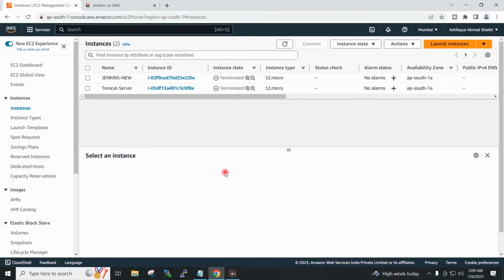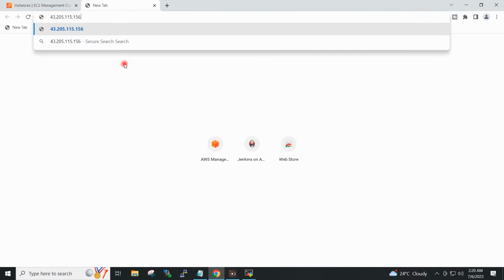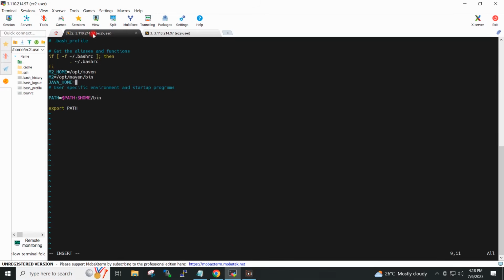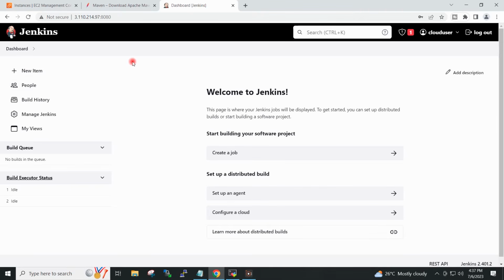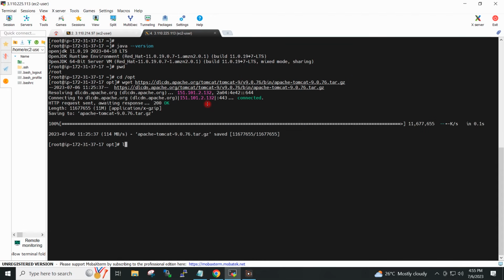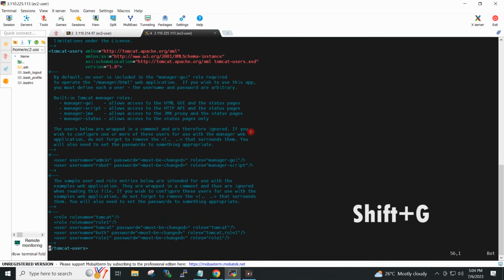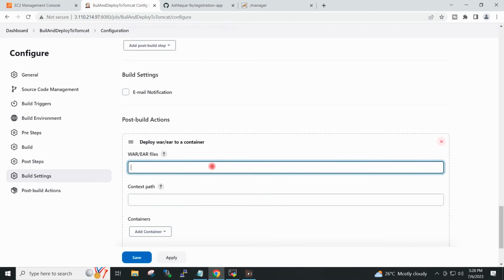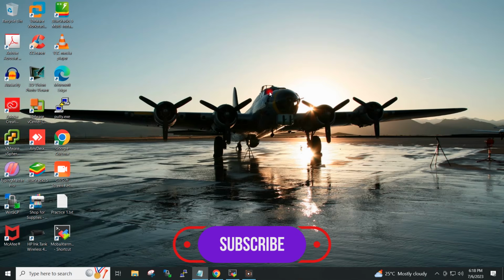DevOps Project from Scratch | Simple DevOps Projects for Beginners | Maven with Jenkins Step by Step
In this video, I will walk you through procedure of building devops project(devops project from scratch or devops projects for practice). I will show you simple devops projects for beginners(aws devops projects for beginners , ci cd pipeline using jenkins, Maven with Jenkins Step by Step).This video shows devops project realtime(devops projects for beginners or devops practical tutorial). This video is about realtime devops project(devops real time projects or real-time end to end devops ci/cd project). This video explains ci/cd project(complete ci cd project or complete devops project for ci/cd).

jenkins with tomcat
jenkins ci cd pipeline
devops open source projects for beginners
devops project realtime
complete ci cd pipeline
complete ci cd project
ci/cd project
jenkins configuration with git and maven
devops practical tutorial
devops prerequisites
cicd using jenkins and github
tomcat server tuorial
ci cd pipeline using jenkins
simple devops project
cicd using jenkins project